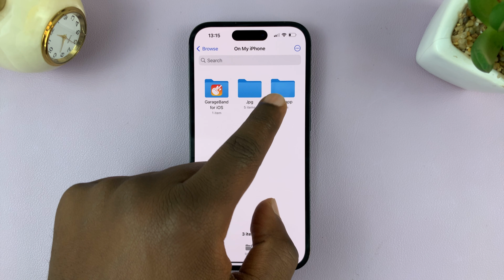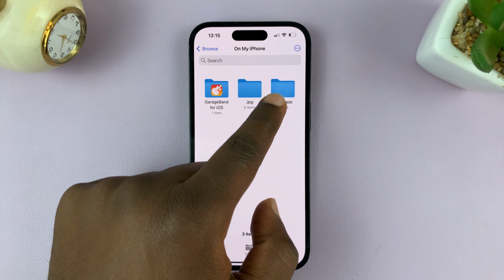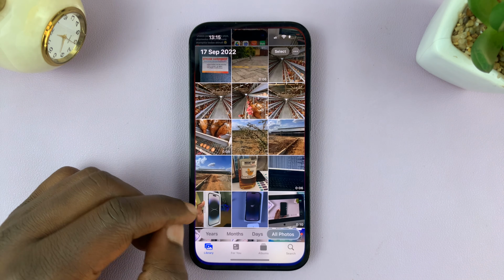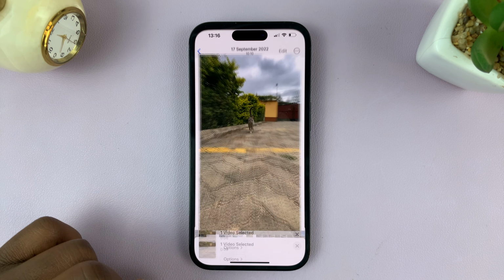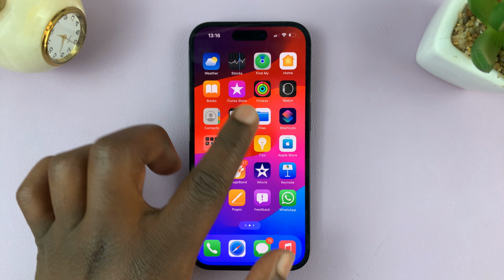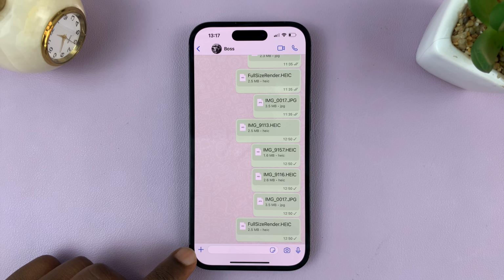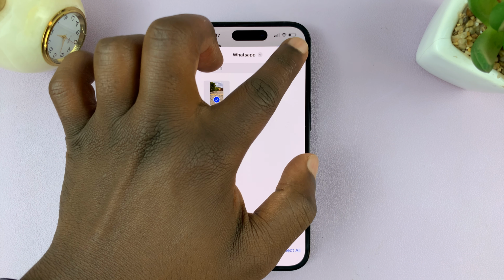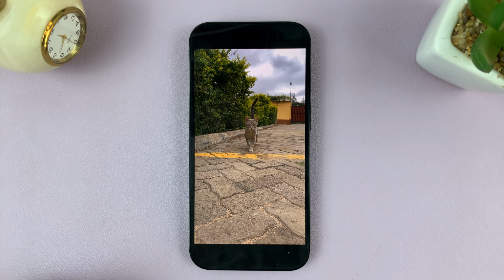How To Send High Quality Videos On WhatsApp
Learn how to send high-quality videos on your WhatsApp.

WhatsApp is a fantastic platform for sharing videos, but it tends to compress files to save data and storage space. As a result, the video quality may suffer, leading to pixelation and loss of detail.

However, with our handy tutorial, you'll learn how to maintain and send high-quality videos on your WhatsApp. For this to work, you need to send the video as a document on your iPhone.

First, find the video you'd like to send and save it to the Files app on your device. Once that's done, launch WhatsApp on your iPhone, find the recipient of the video, and tap on him/her.

From here, tap on the "+" icon next to the text field and select "Document" instead of Photo or Video. Find the video you want to send and tap on it. WhatsApp will convert the video into a file and send it as a document, thus avoiding compression.

Galaxy S23 Ultra DUAL SIM 256GB 8GB Phantom Black:

Samsung Galaxy A14 (Factory Unlocked):

Cell Phone Tripod Adapter